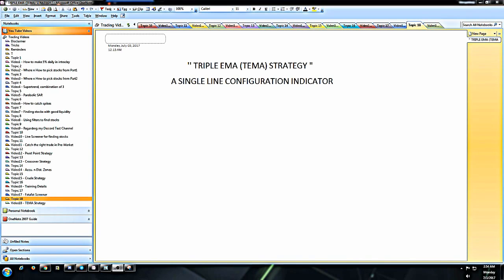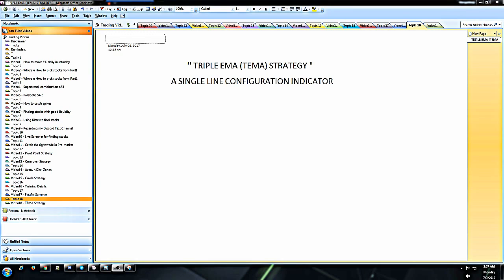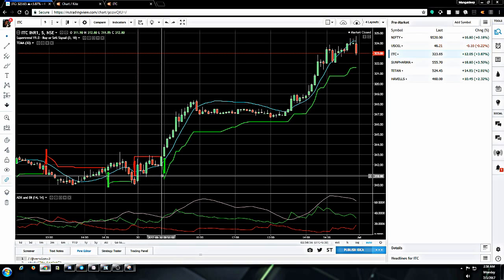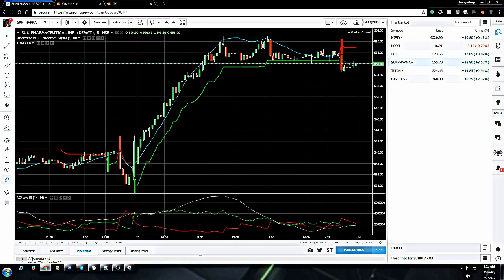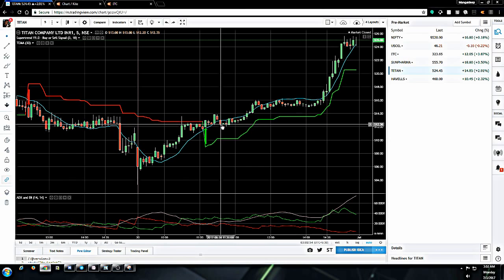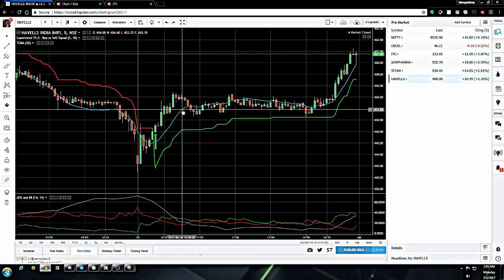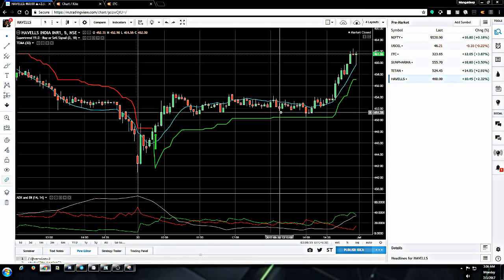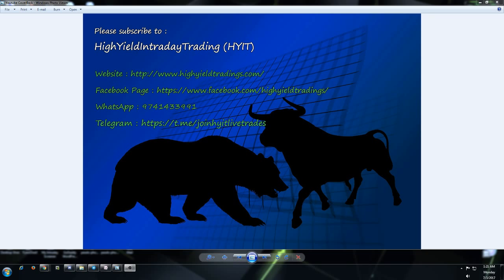Triple EMA (TEMA) Strategy